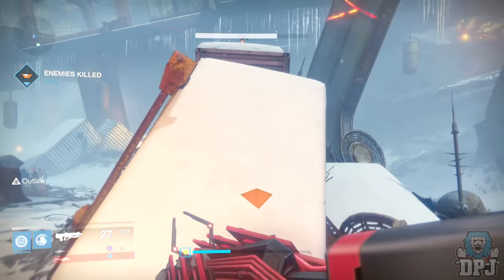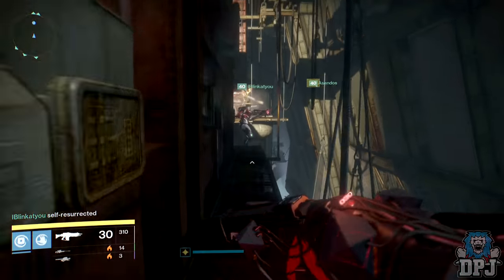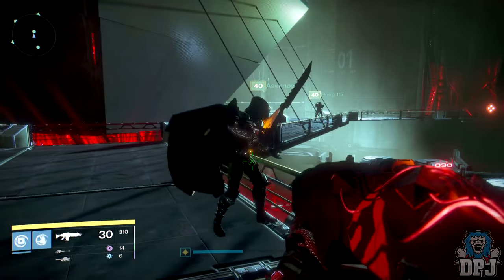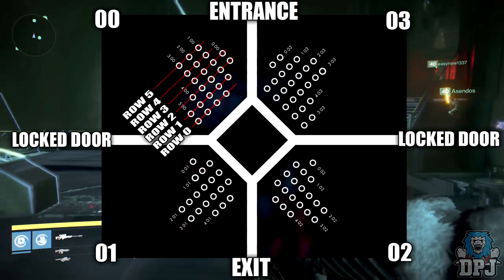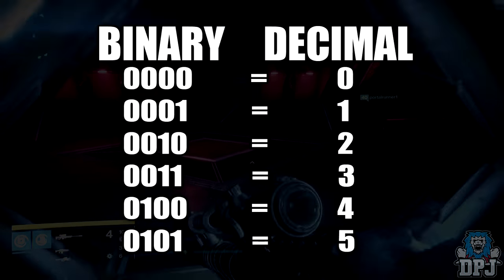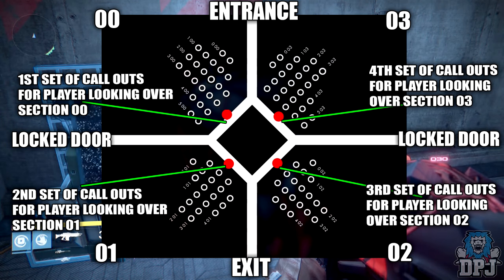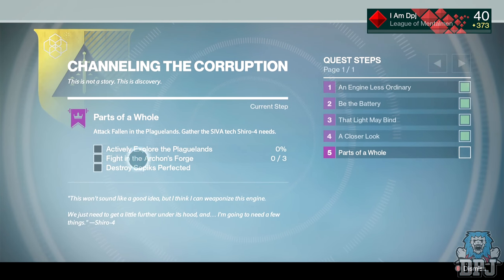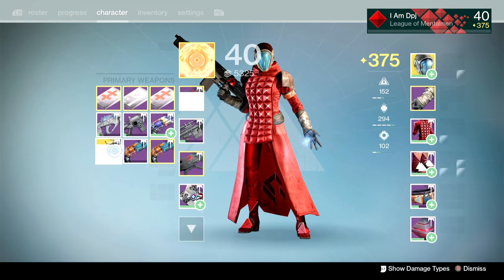Destiny: How To Get The Outbreak Prime - Easiest Guide! A Beginners Tutorial! Rise Of Iron